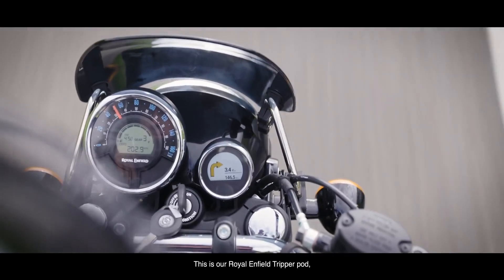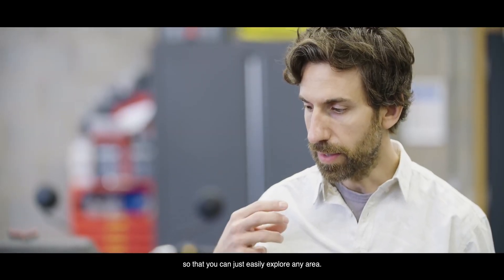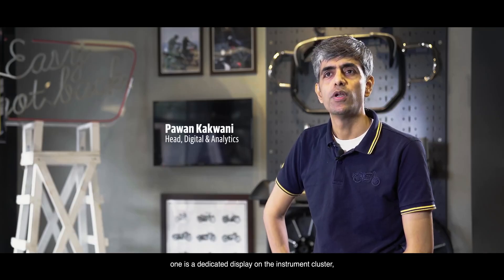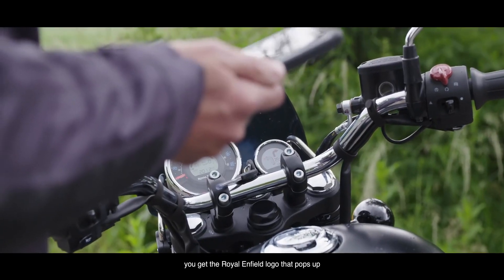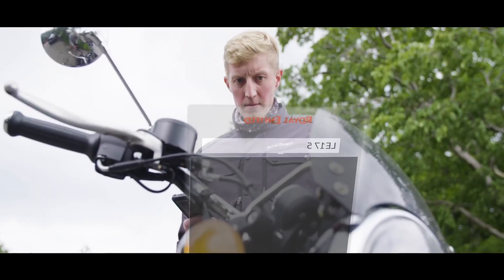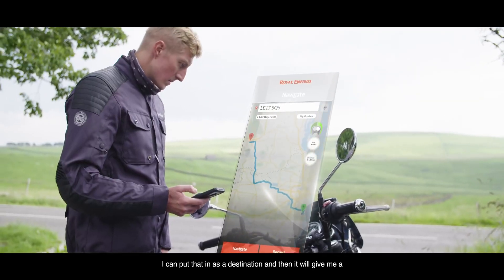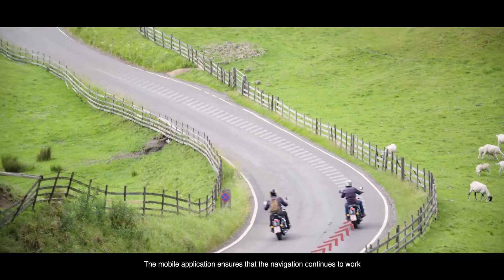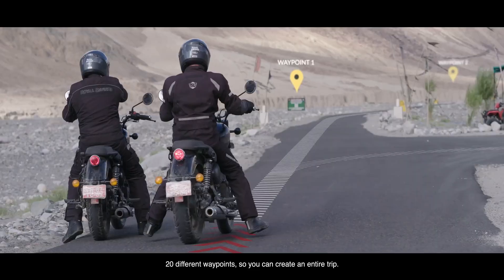Royal Enfield Meteor | Tripper™ Navigation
The Meteor 350 features a Tripper™ navigation system, the first-ever in a Royal Enfield. Powered by Google Maps and the Royal Enfield App, that connects smartphones with the motorcycle through Bluetooth.

Tripper is a sophisticated navigation solution, rich in features specially developed for motorcyclists, that indicates directions through an intuitive display system. The Meteor 350 truly marks a new era in the storied history of Royal Enfield.